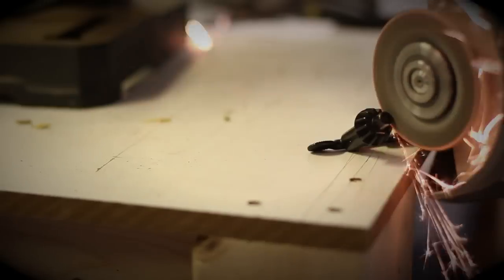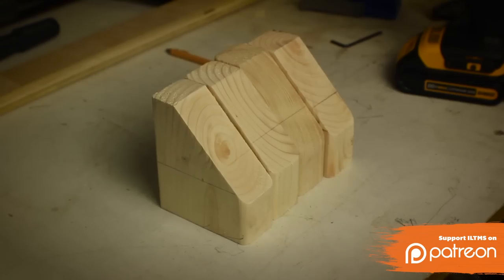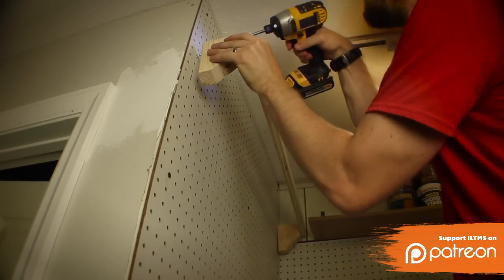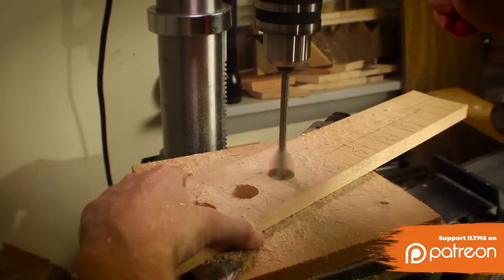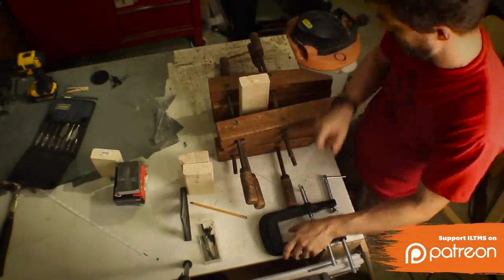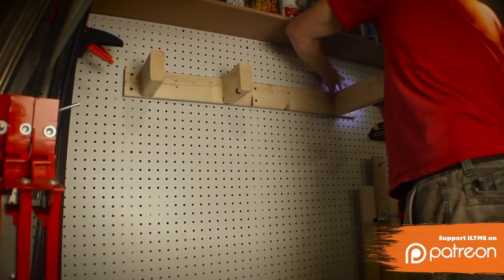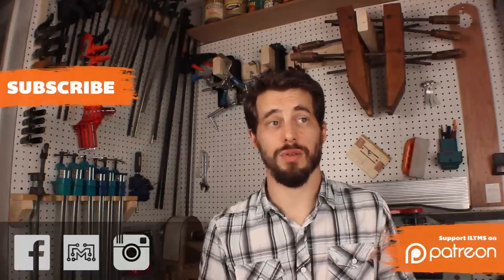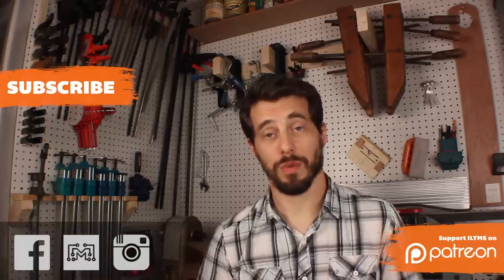How to make 3 simple types of clamp storage | I Like To Make Stuff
Learn how to make three different types of clamp storage for your shop. These are quick and simple.